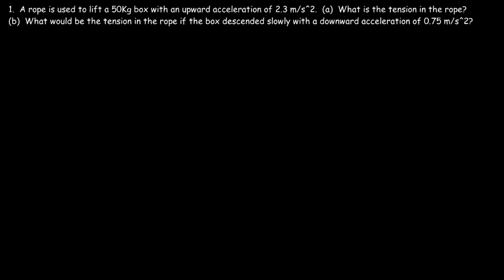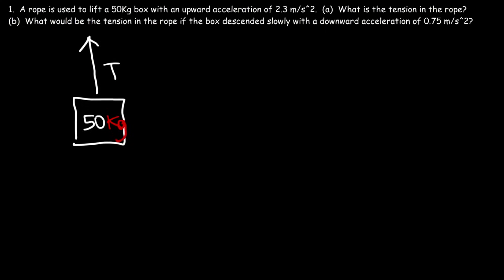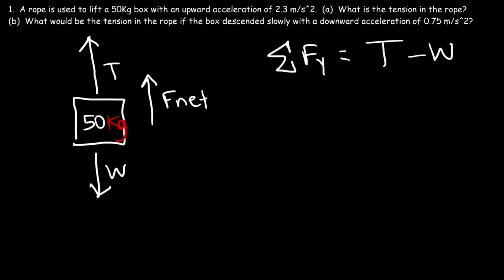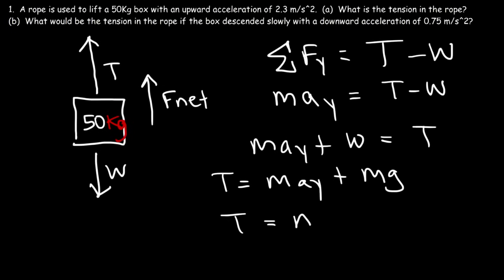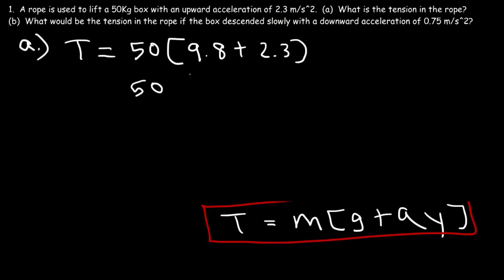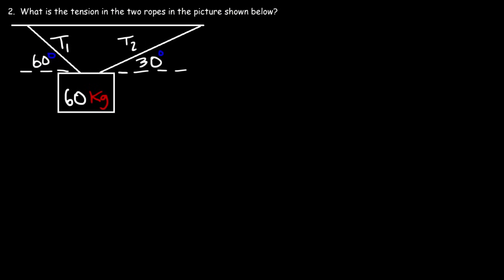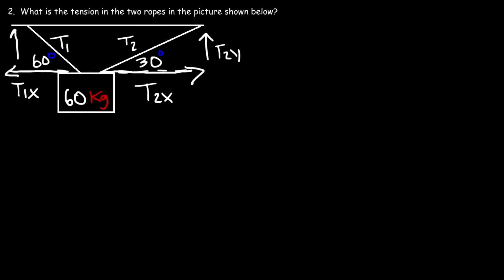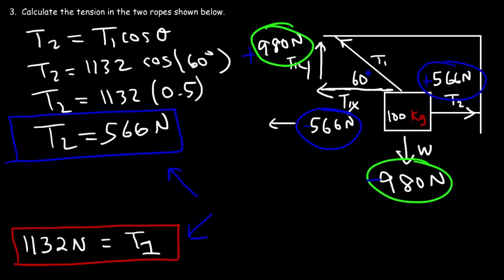Tension Force Physics Problems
This physics video tutorial explains how to solve tension force problems.  It explains how to calculate the tension force in a rope for a object descending with a downward acceleration using newton's laws of motion.  it also discusses how to use free body diagrams and the weight force to calculate the tension force in two ropes at different angles.  There's another tension force physics problem that asks you to calculate the tension in two cables / ropes where one rope is in the horizontal direction and the second rope is at an angle.